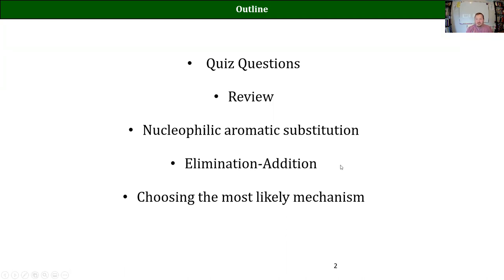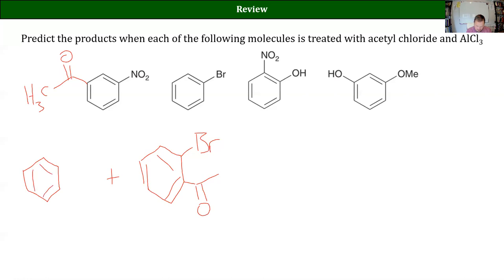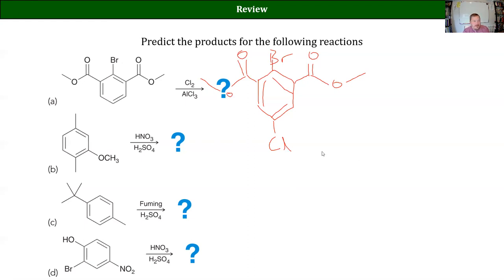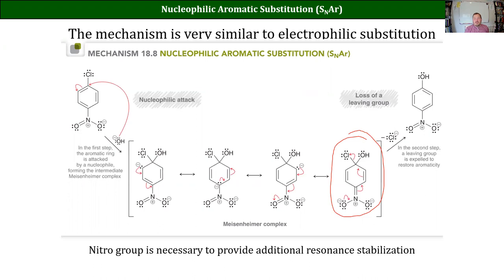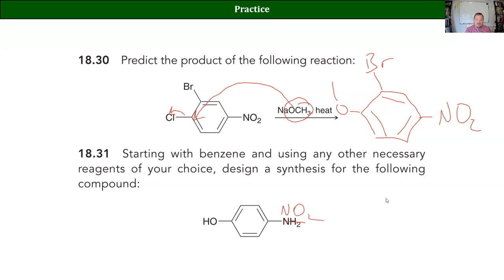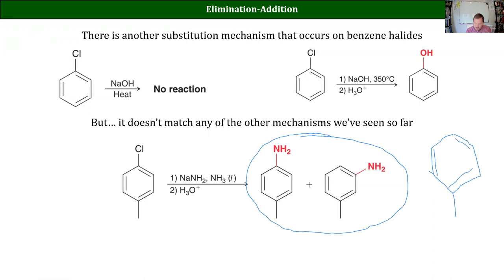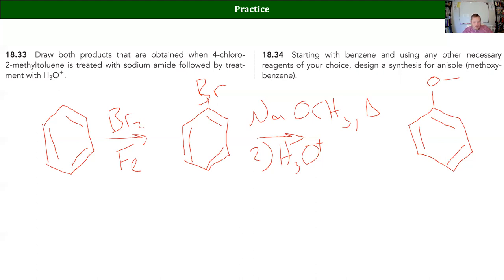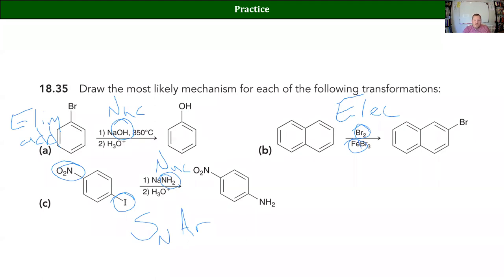2021 CHM223 Lecture 05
Other Aromatic substitution reactions